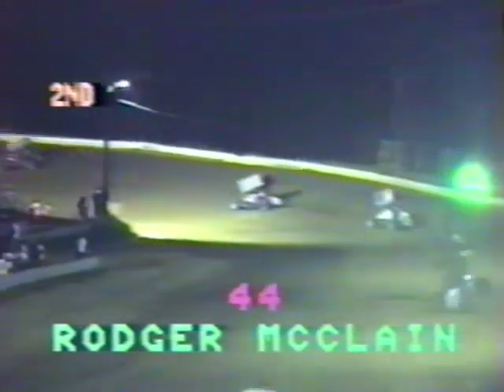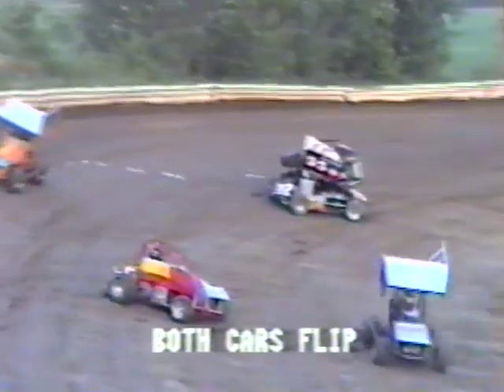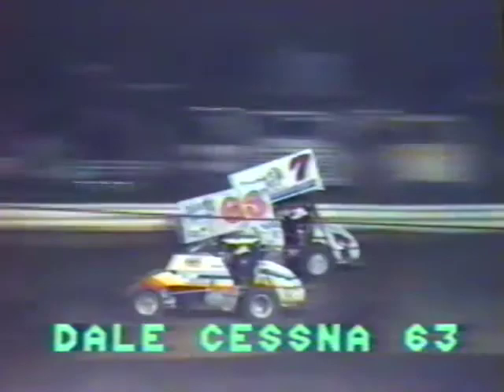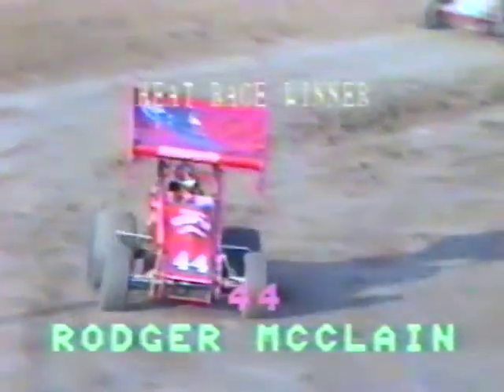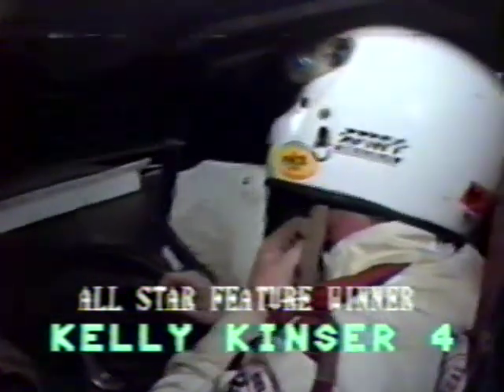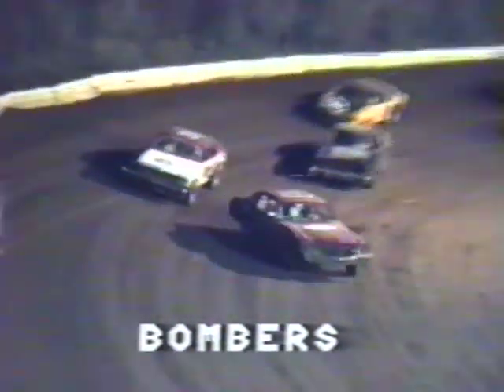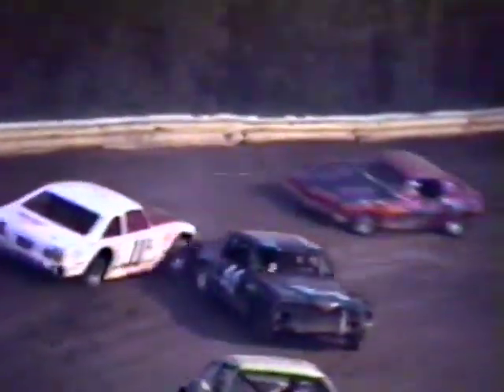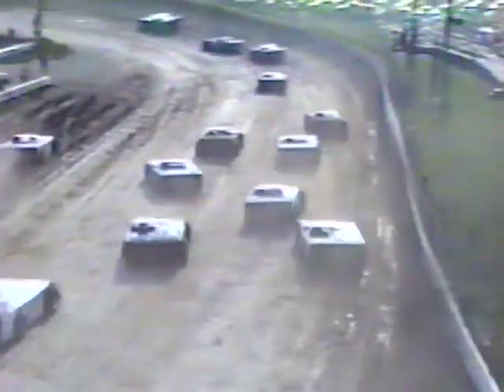Limaland 1991 Season Review Pt2